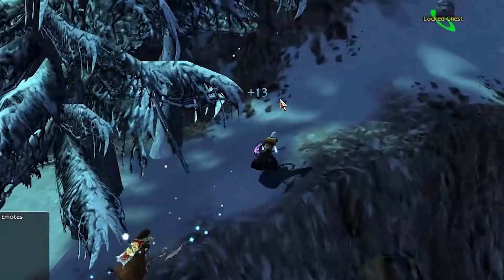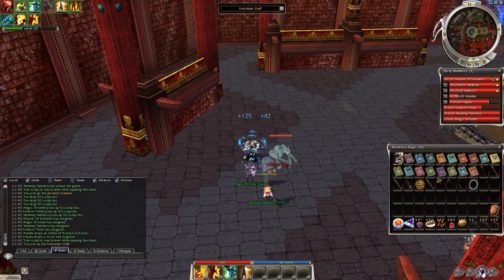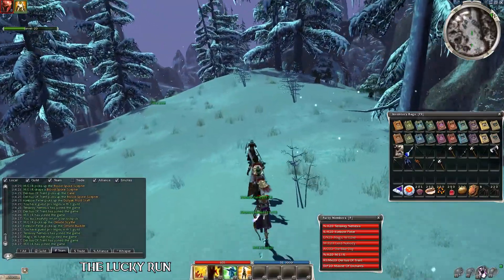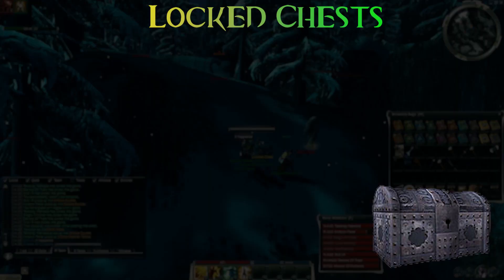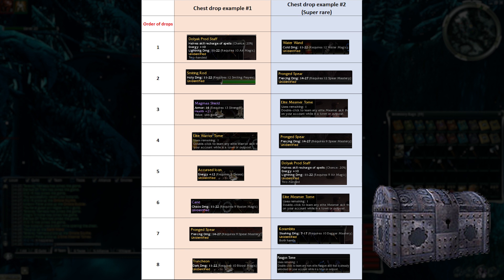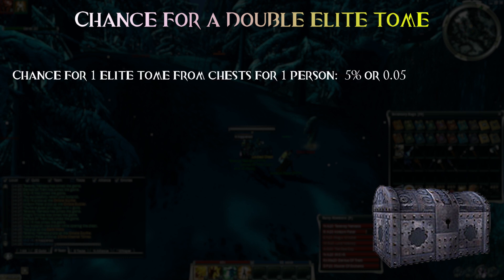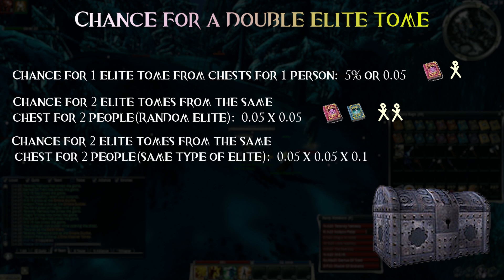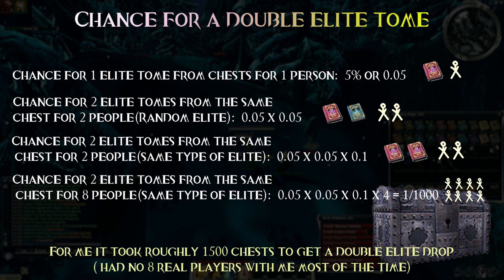2 or more Elite Tomes from 1 Chest? Guild Wars Bug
Hi!